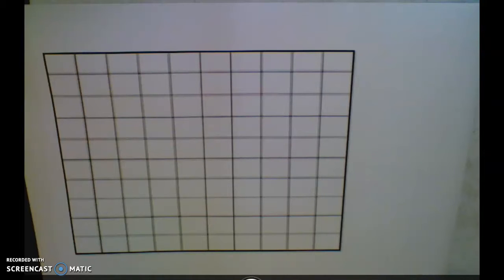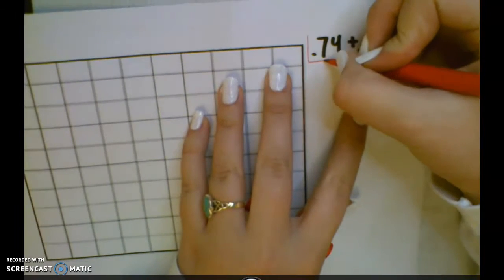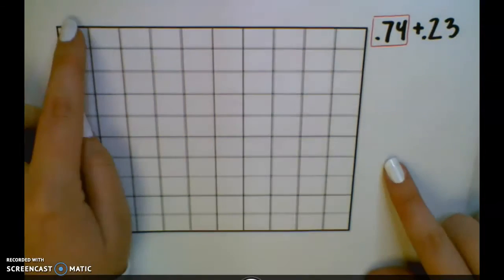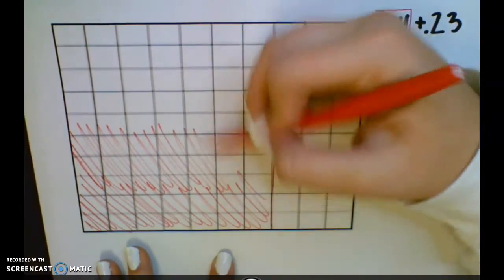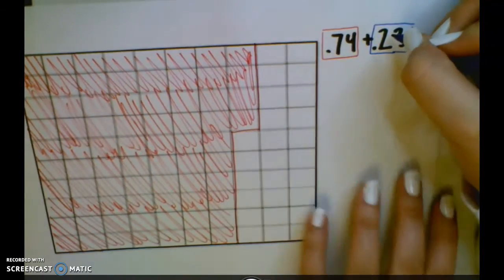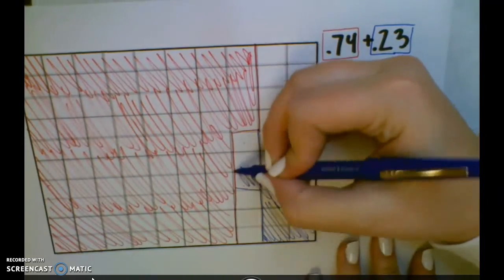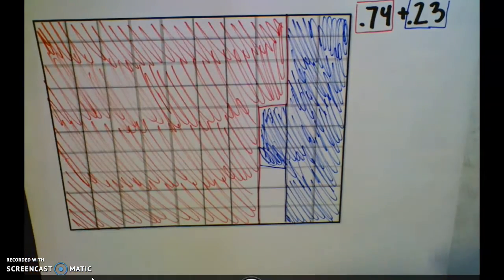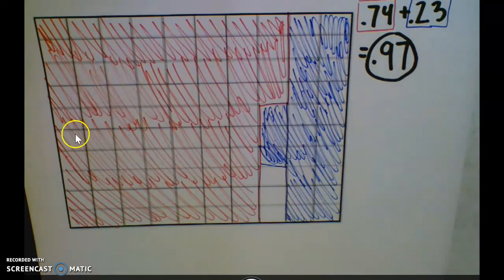Modeling Decimal Addition